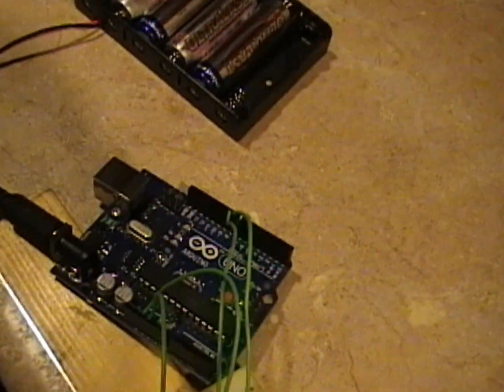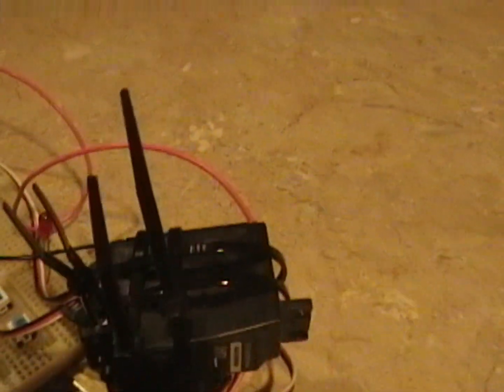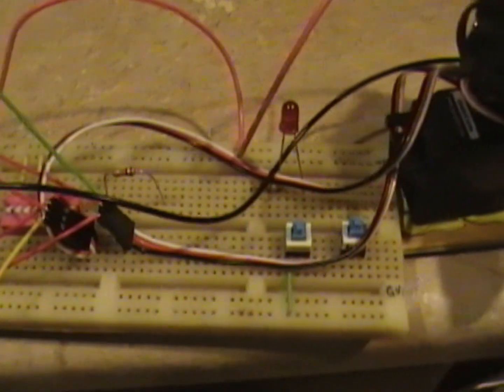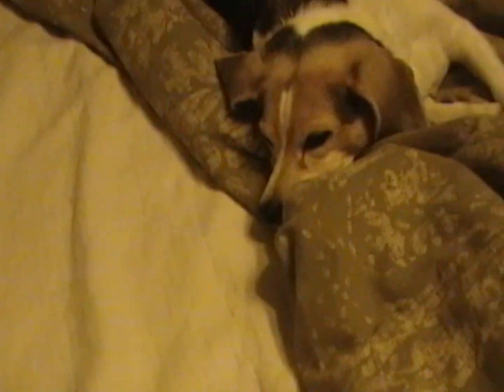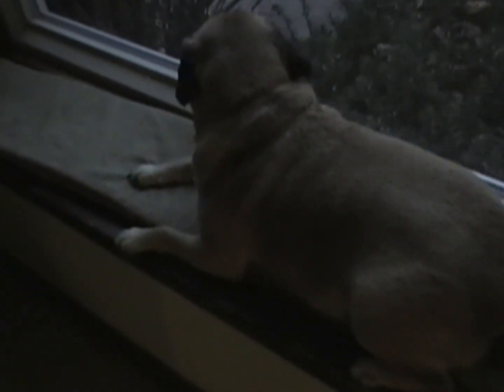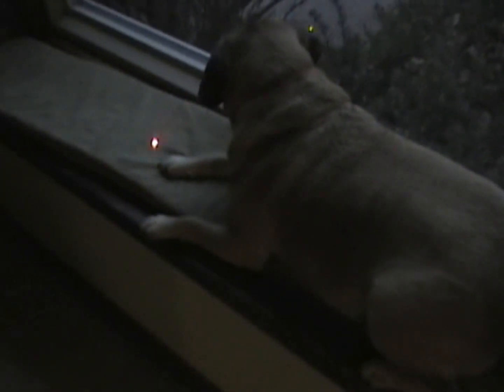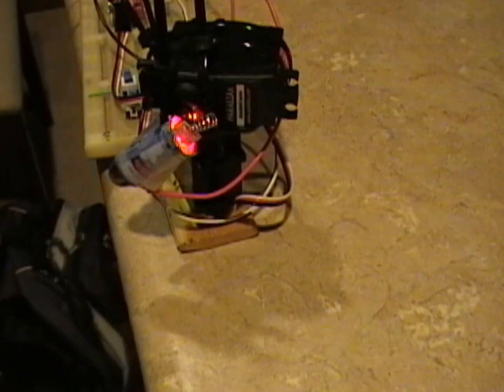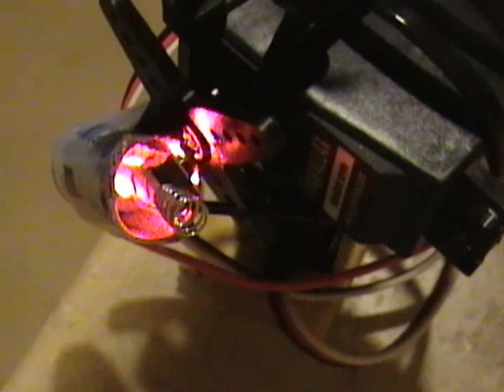Arduino powered laser pointer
An automatic laser pointer for a cat or dog! Used 2 servos, tape, twist ties, laser pointer, and an arduino uno for this project. All credit to the guy who made that (looks like a guy named Joe).

*Note: both the dogs in the video are mine, I'm not a monster -.-